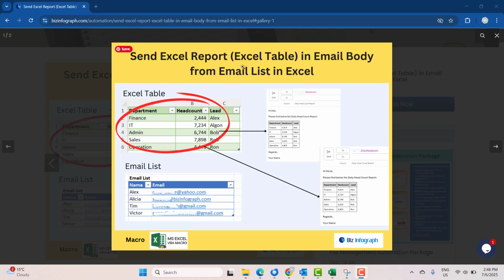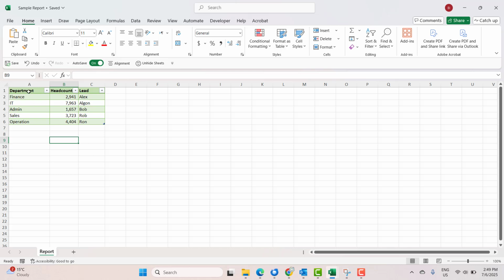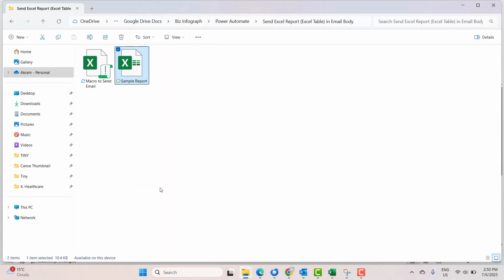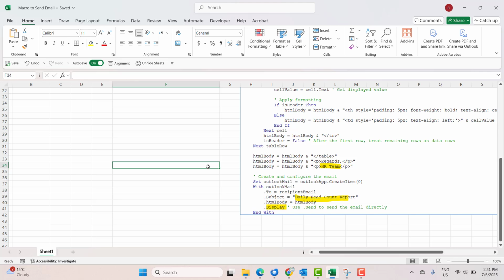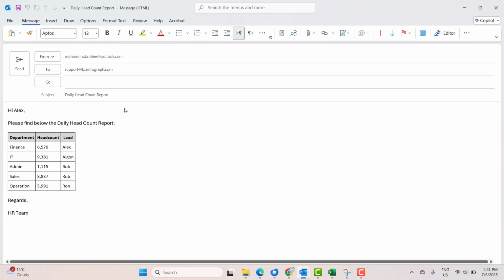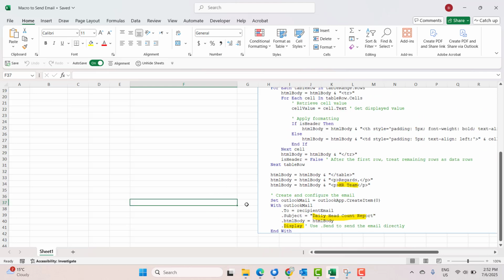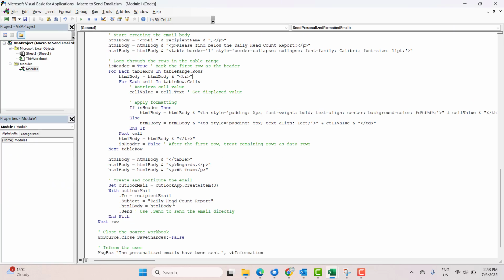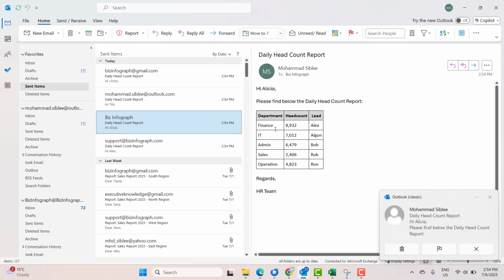Automation - Send Excel Report (Excel Table) in Email Body from Email List in Excel